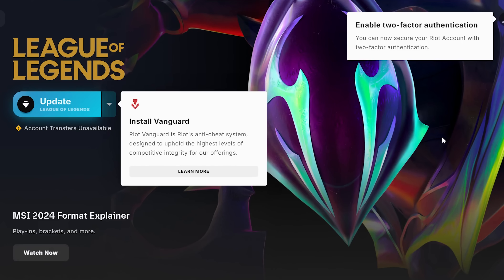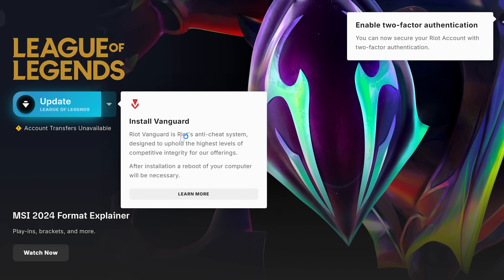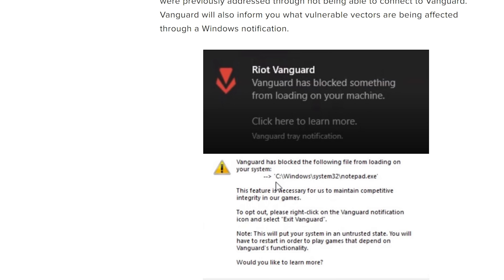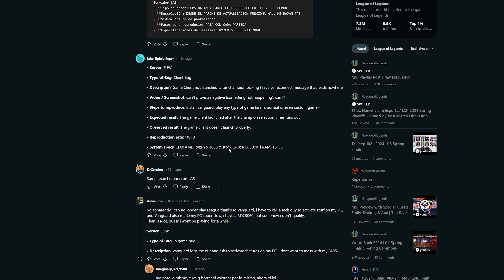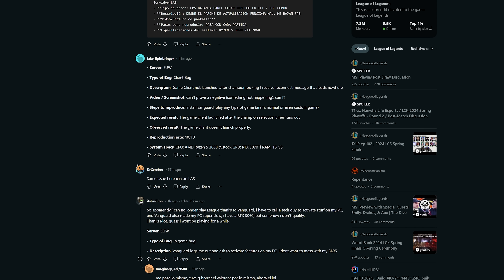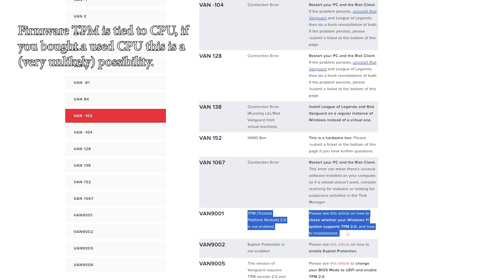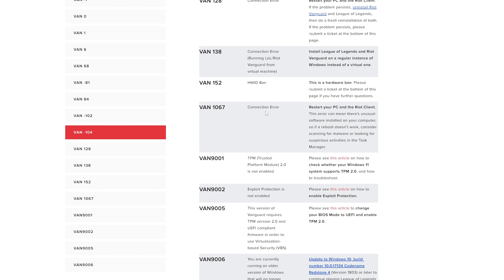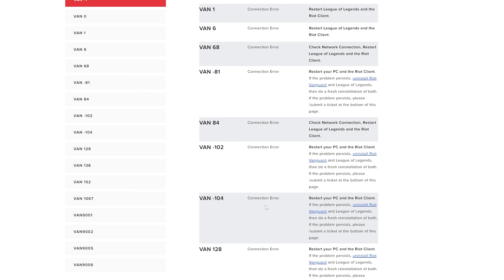How to Update League of Legends for Vanguard + Fix Errors | Patch 13.9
League of legends now requires a kernel level antichaet + some additional settings to work, here's how you do it.
Please expand the description for various guides for different motherboards.

The following are YouTube videos that explain how to enable your built in TPM on various motherboard vendors.

My content is frequently reuploaded with different links by malware distributors.